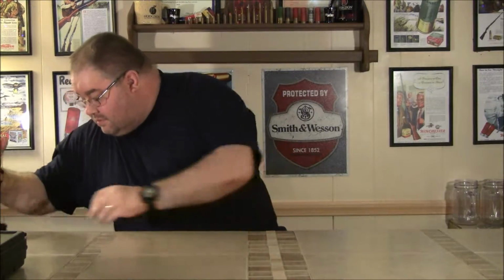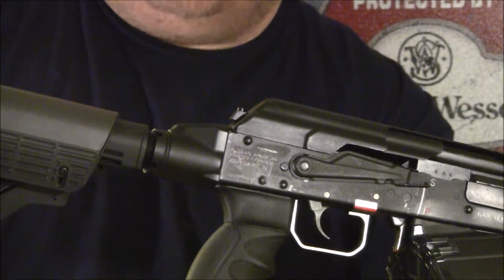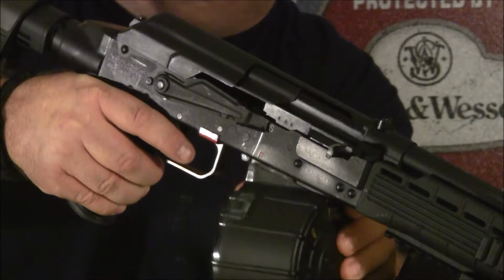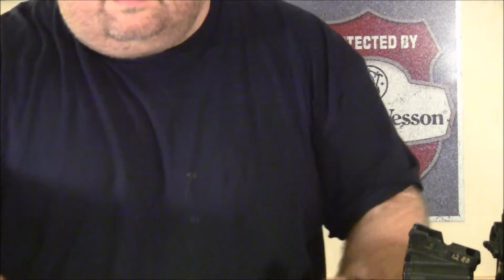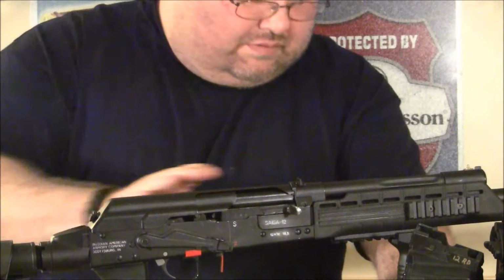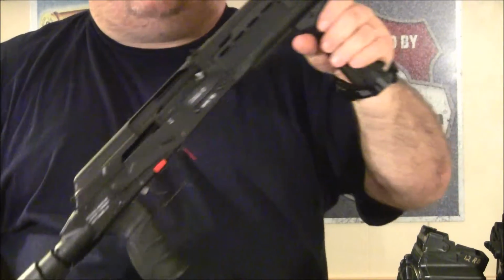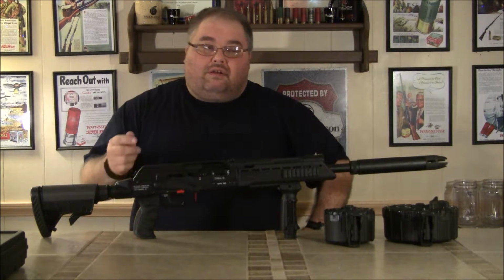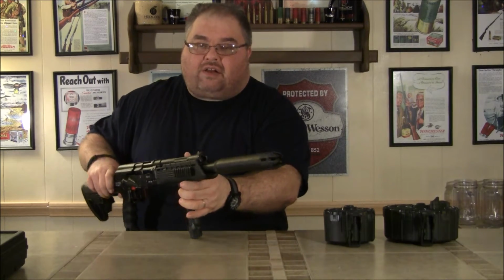My favorite Shotgun - Response to viewer question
This is my favorite shotgun, I had a viewer ask me what is my favorite. So I thought I would make a video showing you what it is!

IF you can find one, buy it!